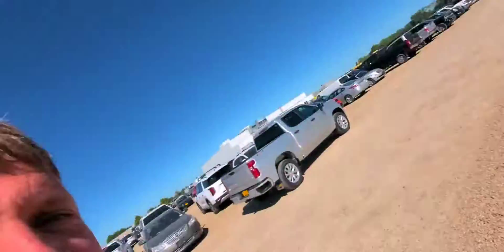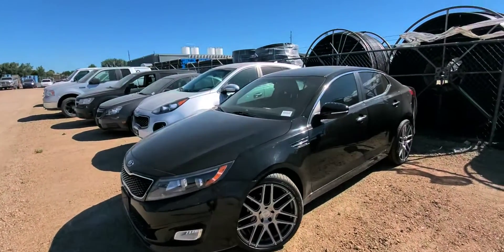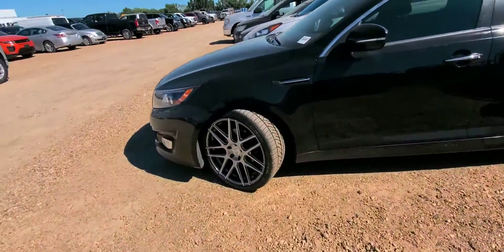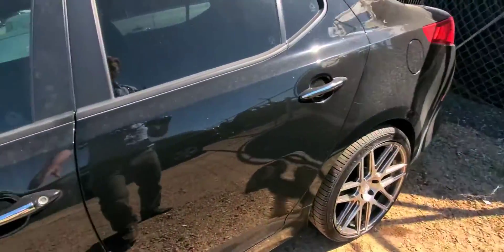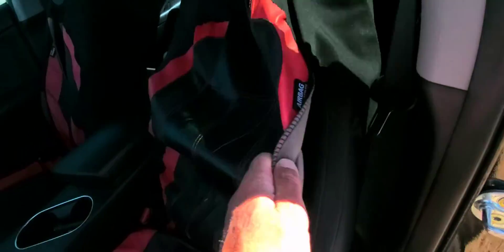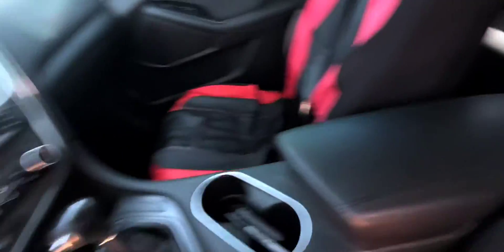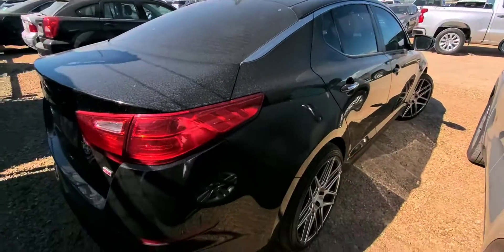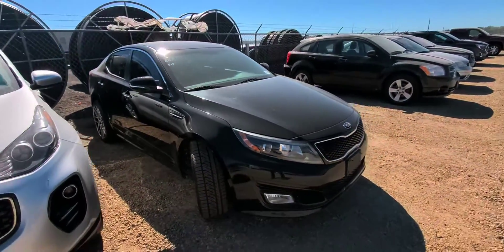Here is the 2015 Optima from Tim at Kendall